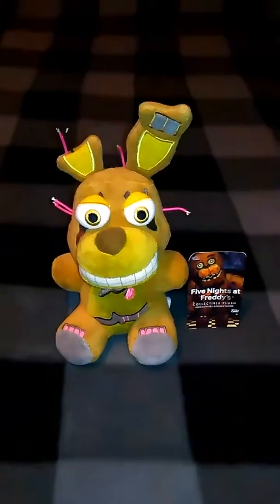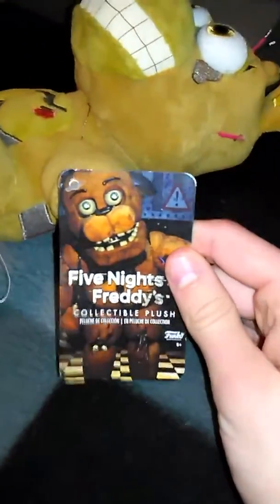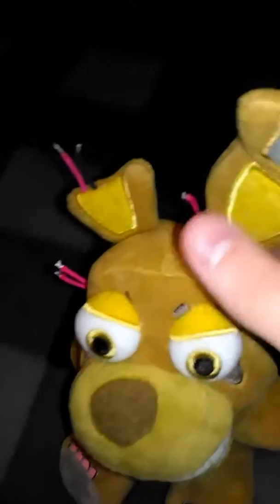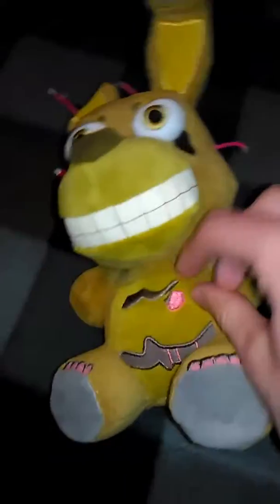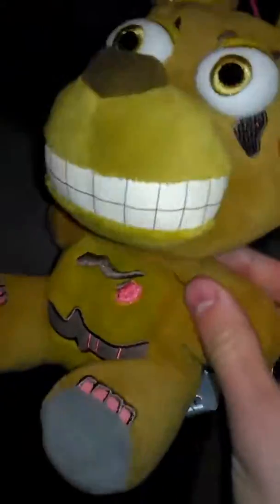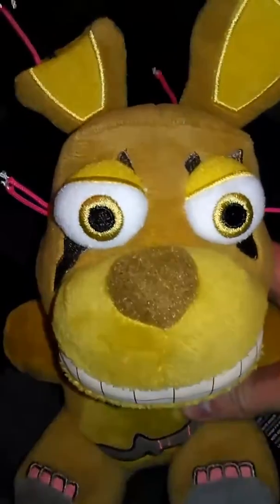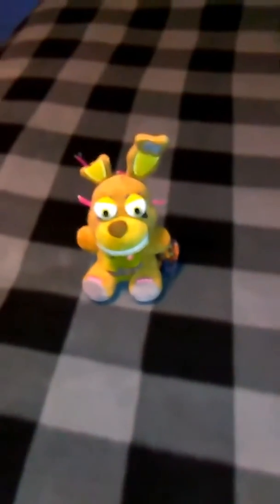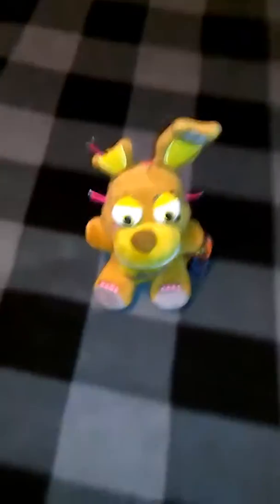PLUSH SPRINGTRAP!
...he's in my house